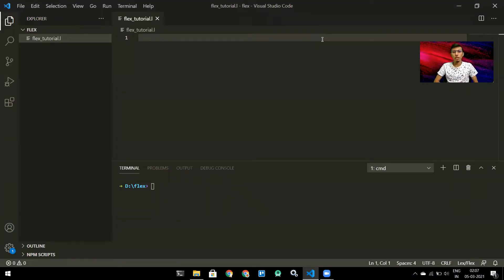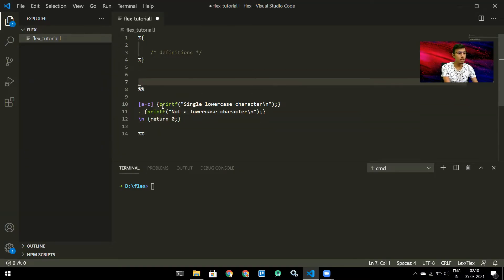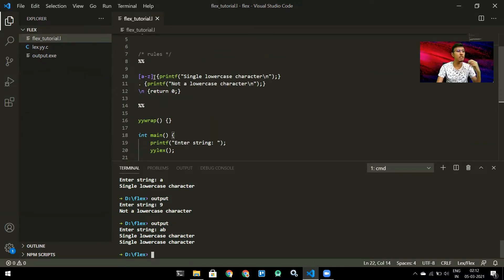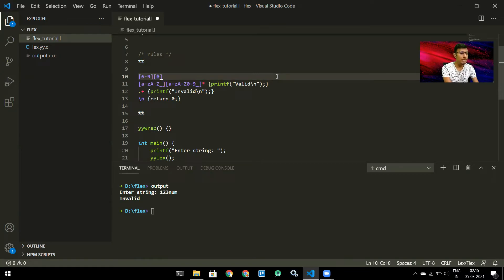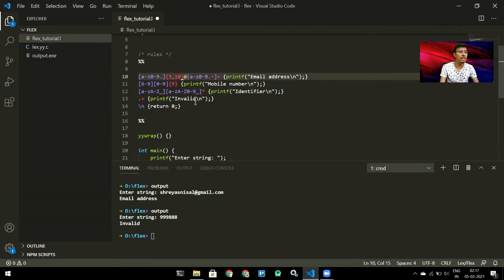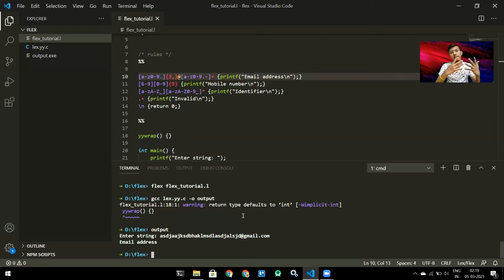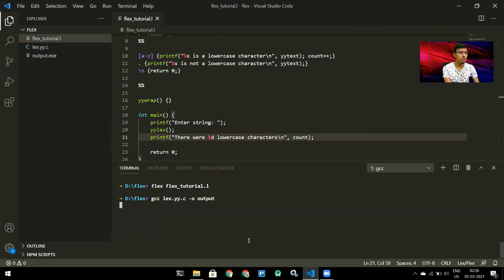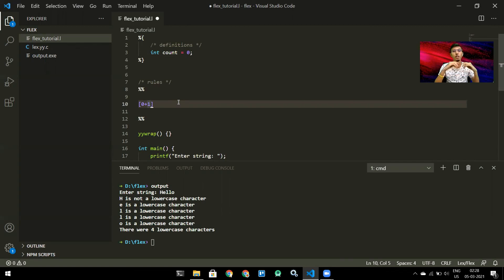Lexical Analysis using Flex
Flex (Fast Lexical Analyzer Generator) is a tool to perform lexical analysis by writing regular expressions and matching strings with these regex. In this video we see how we can write lex programs and run them, as well as different useful symbols in regular expressions.

If you haven't watched the videos on the theory of lexical analysis, watch them starting with this video

Hope you understood lexical analysis using flex from this video.